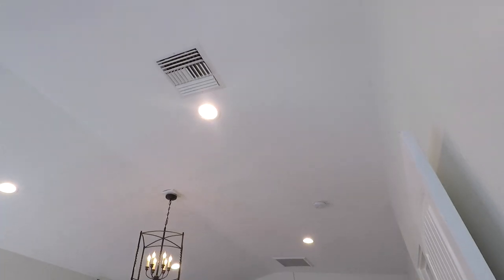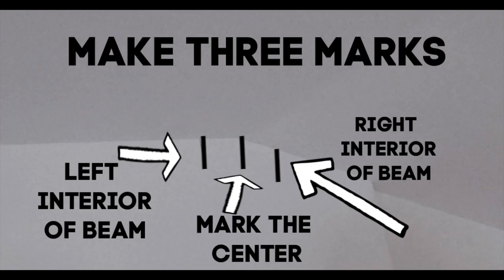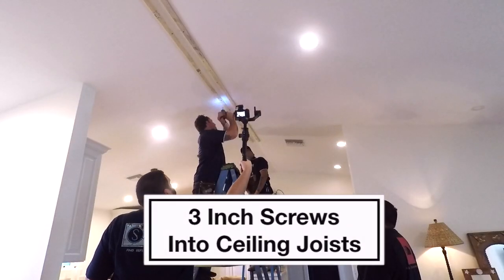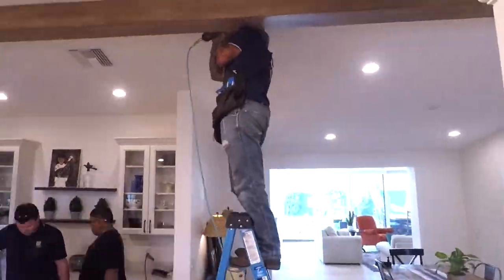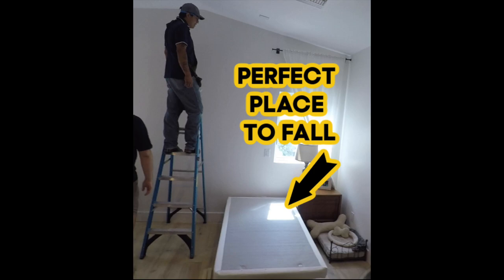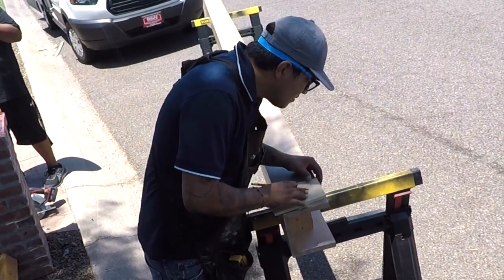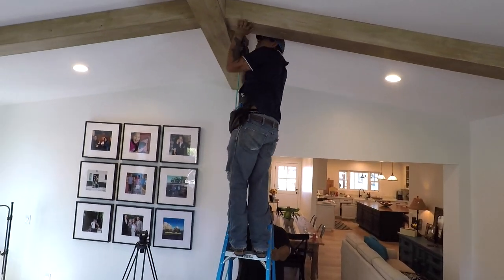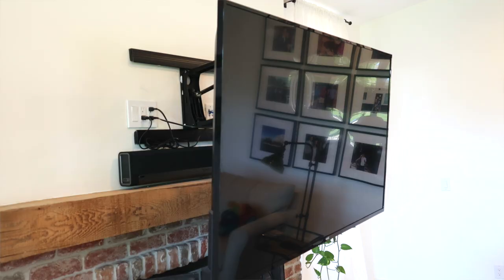Pro Install Wood Box Beams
After recovering from a large renovation on our house, we were able to finally install these beams.  Like all remodel/renovation jobs…i wish we had done these earlier.  It is hard to make a bigger impact in a home than adding beams.  This is definitely a highlight of our project and money well spent.  Please check out THEBARNDOORSTORE.COM…they are a small family business and of course American made!  Below are some dimensions and other details.

THEBARNDOORSTORE.COM

The media guy in video, Alex, does exclusive content for not just The Barn Door Store but virtually any business that wants a social media presence.  Check him out at:

RIDGE BEAMS were all 7”x8”x7”
RAFTER BEAMS (aka Fingers) were all 6”x7”x6”
Lengths:
Kitchen Beam: 24 Feet
Master Beam: 21 Feet 6 inches
Family room Ridge Beam: 20 Feet 1 Inch
Family room rafter beams (or finger beams): 12 Feet 5 inches

Ceiling Peak in Living Room & Bedroom: 12 Feet high
Ceiling Peak in Kitchen area: 10 Feet 6 inches

Box Beams were made of 3/4” Alder Wood.

Finish: Simply White stain followed by Java Glaze then wire brushed.  Any questions on construction, cost, stain finish please reach out to The Barn Door Store.